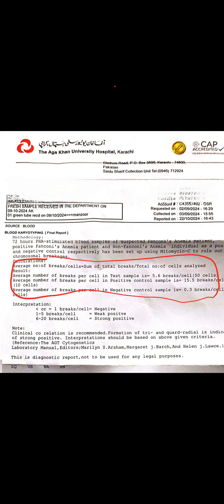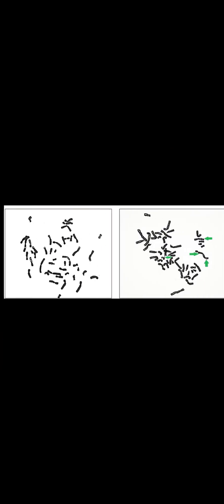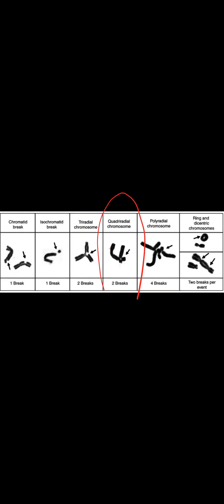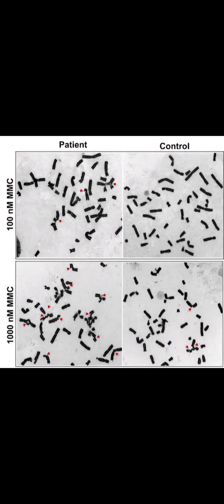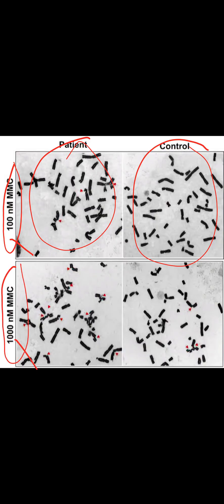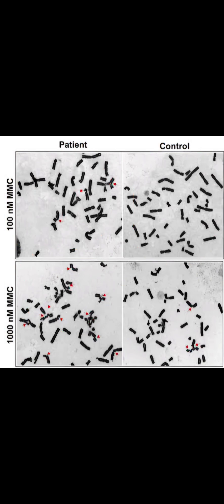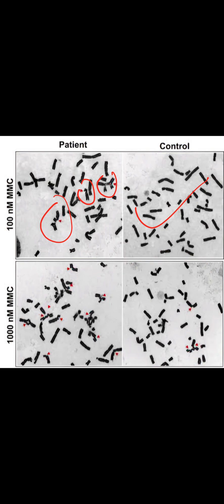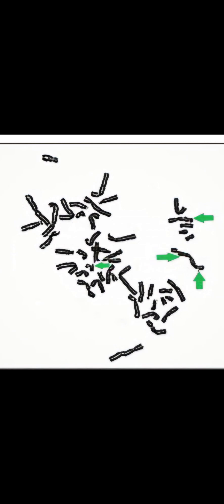Chromosomal Breakage Report Interpretation Made Easy | Medical Education & Exam Prep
Master chromosomal breakage report interpretation! This video explains:

1. Types of chromosomal breaks (spontaneous, induced)
2. Reading karyotype reports
3. Interpreting FISH results
4. Clinical significance (cancer, genetic disorders)
5. Case studies and examples